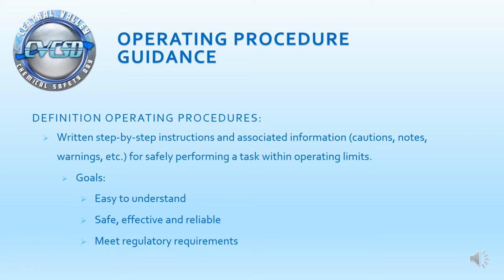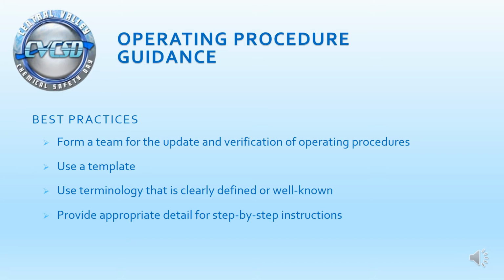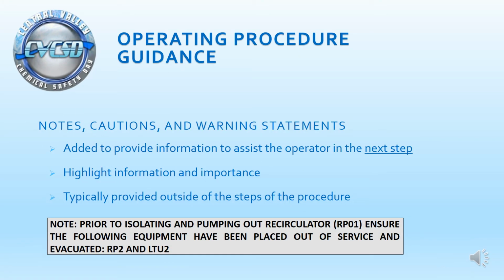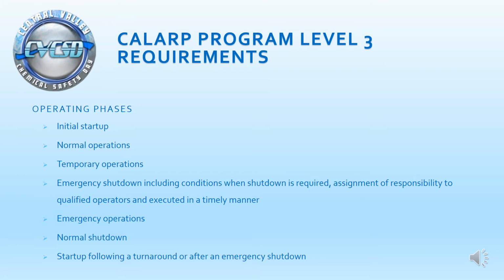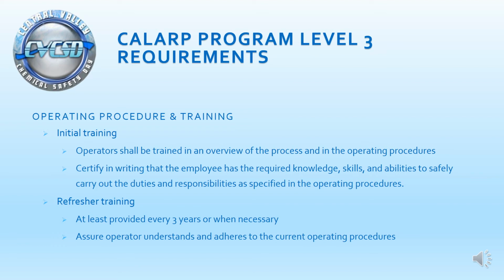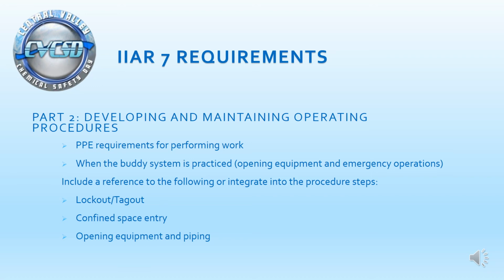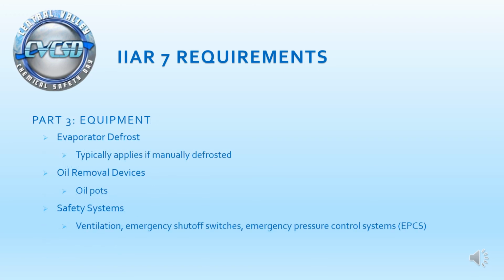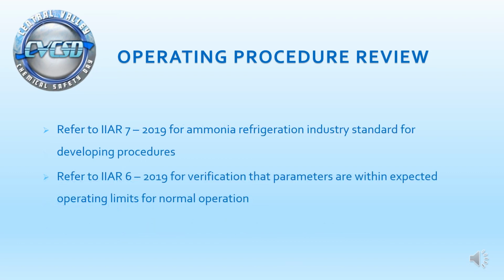Developing Operating Procedures - Jack Becker, Condor Earth - CVCSD 2020 v. 2.0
Jack Becker, Condor Earth, speaks on developing operating procedures for the 2020 CVCSD Safety Day event, "Masking 4 Safety"